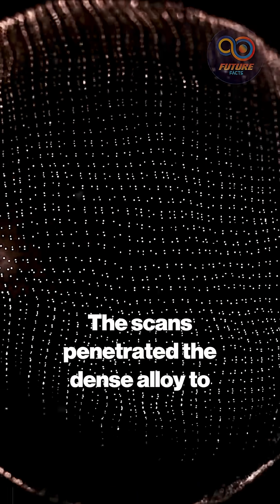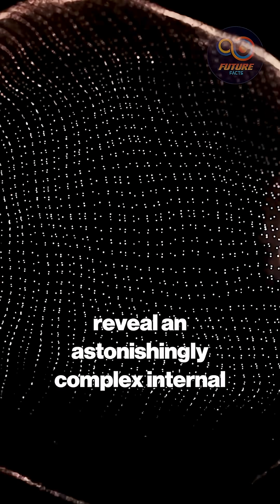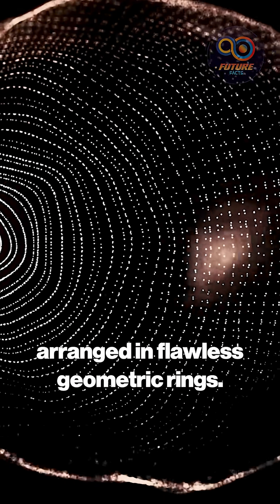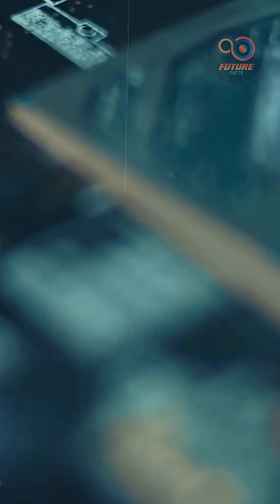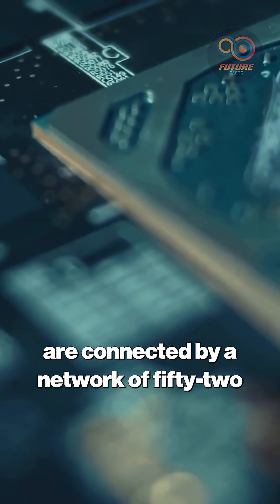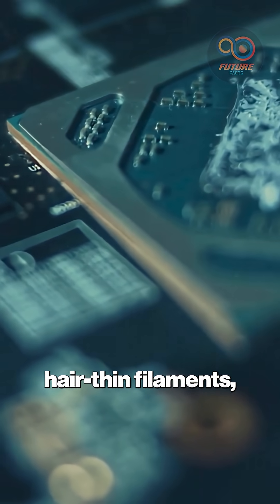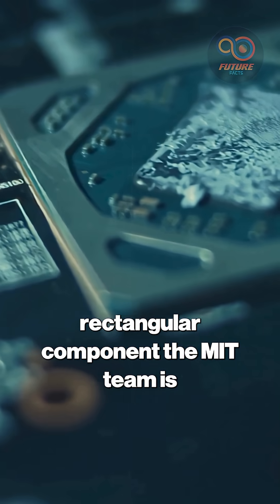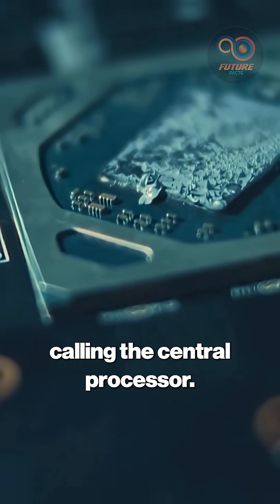What MIT Found Deep Inside the Buga Sphere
MIT X-rays reveal the hidden internal engine of the mysterious Buga Sphere. This high-resolution scan exposes a complex architecture that scientists can no longer dismiss.
 MIT’s 2025 custom-built X-ray tomography shows 18 dense microspheres, arranged in perfect geometric rings and connected by 52 ultra-thin filaments. All of these lead directly to a central rectangular “processor,” confirming the sphere is not a simple metal shell—but an engineered device with purpose.
 Dr. Avideh Zakhor of UC Berkeley called the images “paradigm-shifting,” marking the first clear view inside the sealed alloy structure. As researchers work to interpret the sphere’s functions and possible origin, one thing is certain: the mystery is deeper, more advanced, and far more intentional than anyone expected.

Future Facts is a subsidiary of Videofy Studios, an AI-driven video production startup specializing in innovative digital content creation. Leveraging cutting-edge artificial intelligence, the company offers services in project development, video production, distribution, syndication, and other digital solutions to meet the growing demand for AI-powered services across industries.